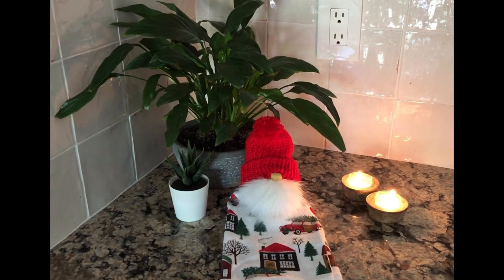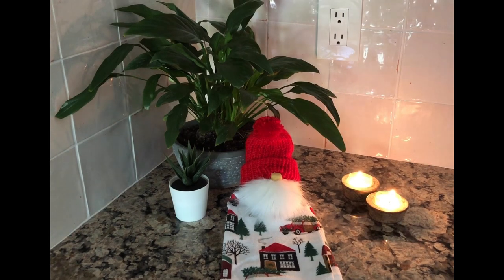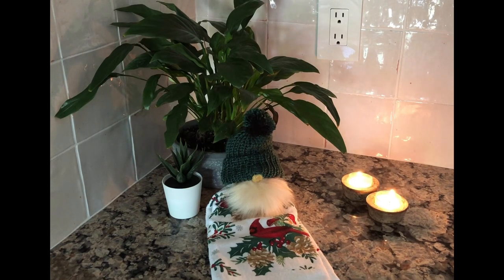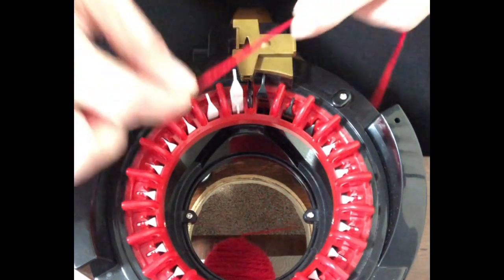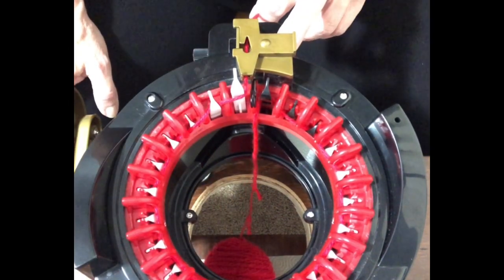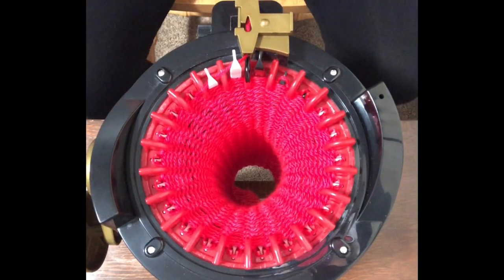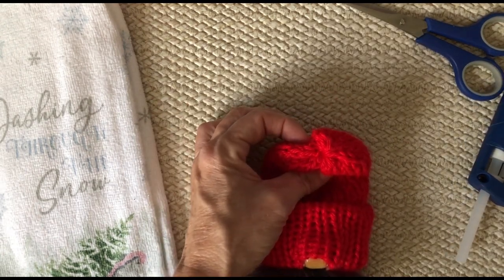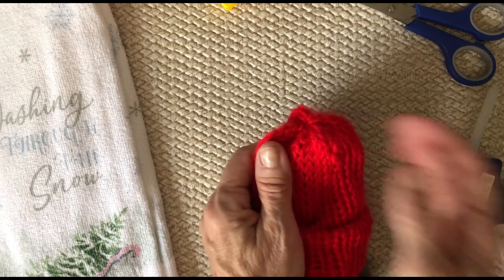Gnome Towel Topper for the Counter ~ Addi, Sentro, Circular Knitting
These Gnome towel toppers are so adorable! Your gonna want one on your counter for sure.

What you’ll need:

Addi 22 needle machine
Caron Simply Soft Yarn
1 1/2 inch ring
Pom pom
Bead
Towel